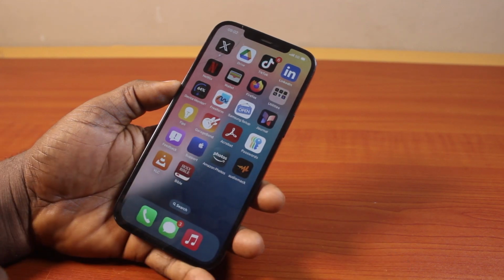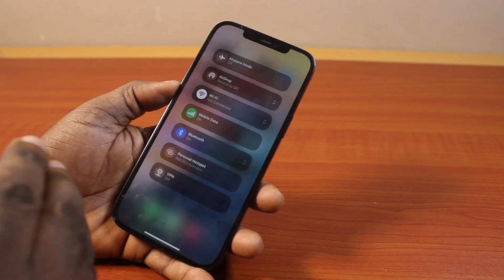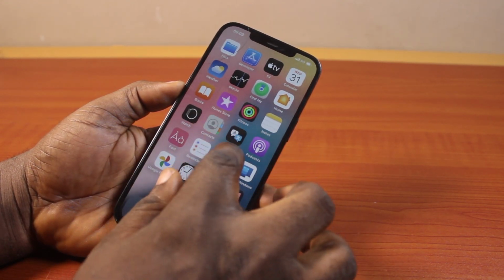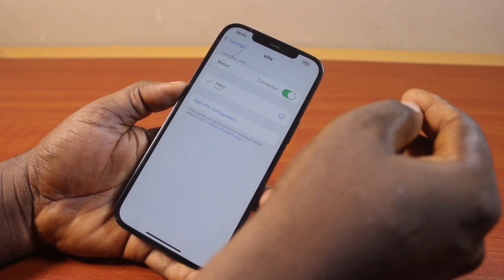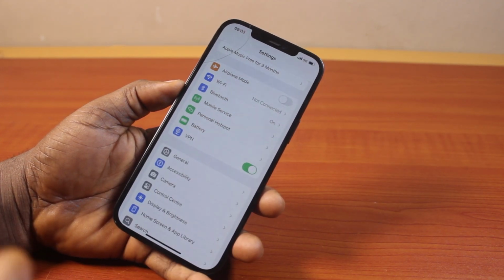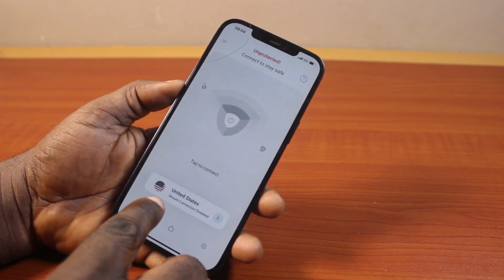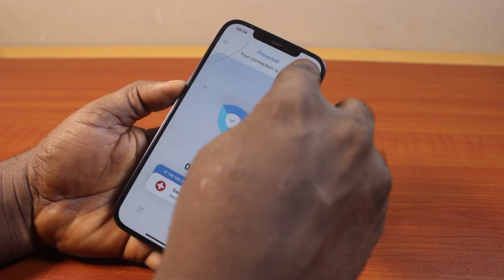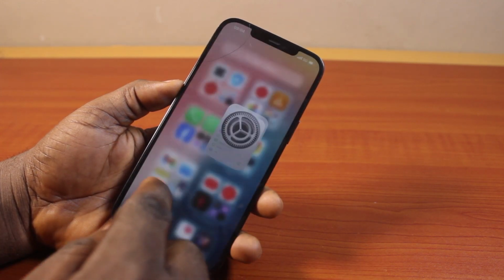How to Turn on VPN on iPhone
Cheap iPhone
Cheap Samsung Phone
Cheap Apple Watch
Cheap Digital Camera
Cheap YouTube Microphone
Cheap MicroSD Card